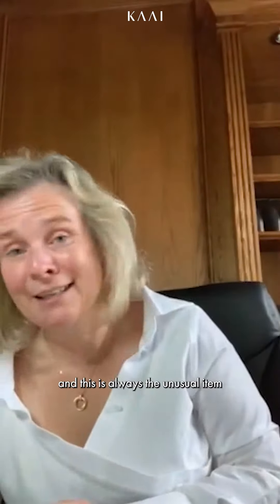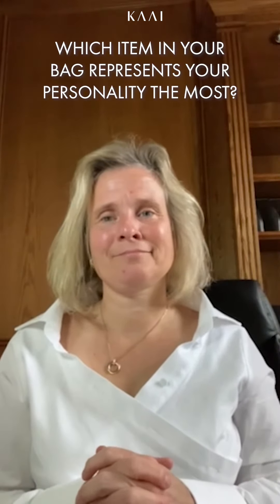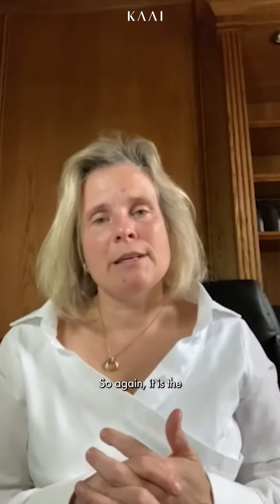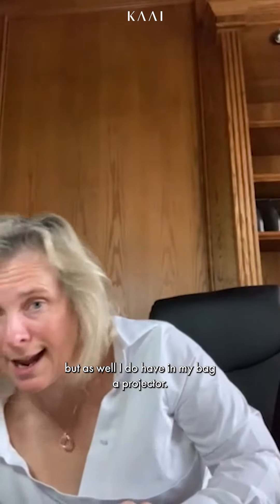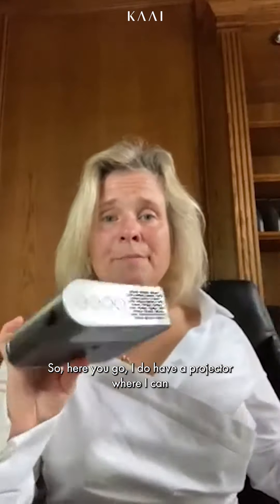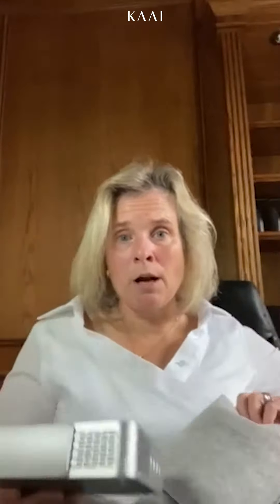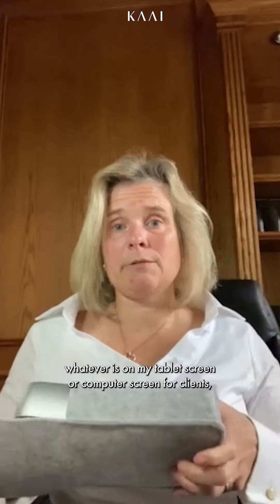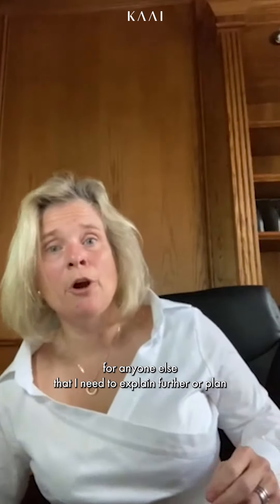What's in my KAAIbag with Annie Bourdeau from Toronto (CA)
Discover what's in Annie's KAAIbag and find out about the multiple purposes of keeping a hockey puck in your bag.

She has the Midi Pyramid.

Learn more about the life of Annie. Listen to the podcast episode where she shares insights about how she balances her busy work schedule with family life. Listen here 👇